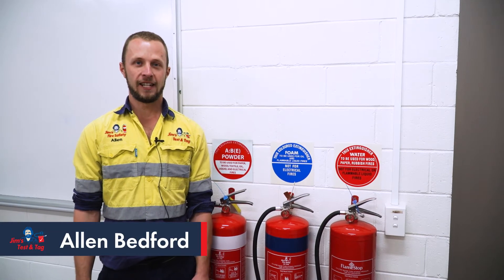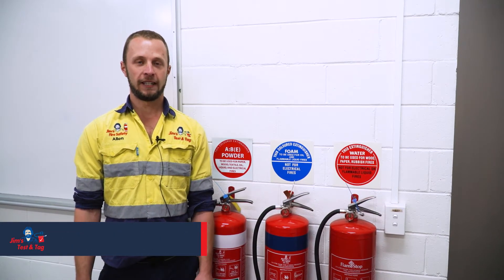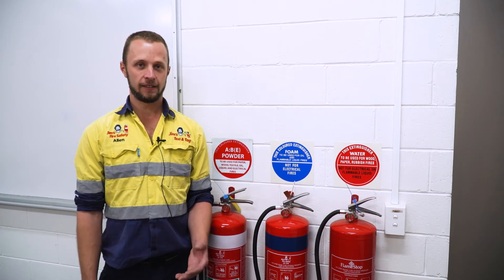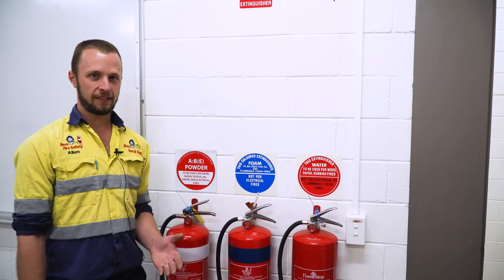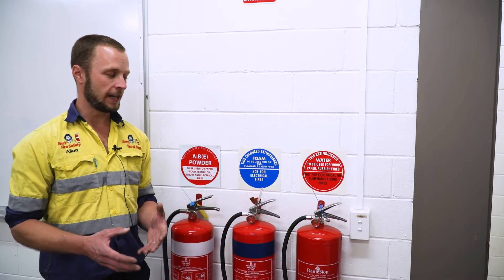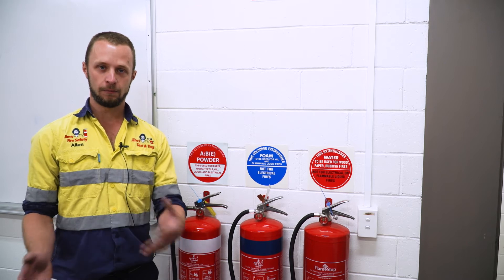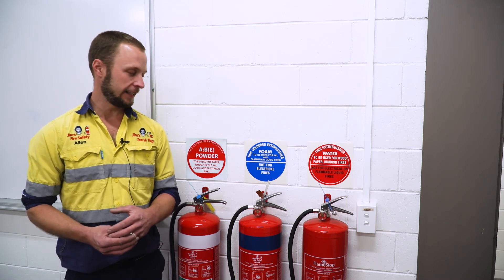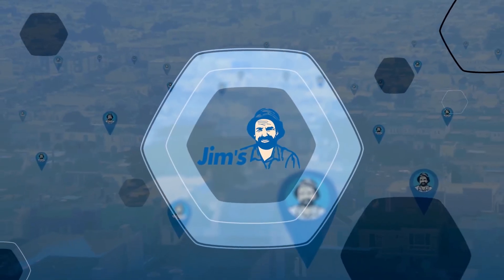Jim's Test & Tag talks Fire Safety for customers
Allen from Jim's Test & Tag& Fire Safety answers a common question customer question about fire safety compliance.

Jim's Group are your local experts in more than 580 plus services! Our channel is about showing our franchisees expertise and providing you with great business advice from our founder, Jim Penman. Not only that, but we also provide regular how-to and advice videos for a large range of topics. The Jim's Group completes around 5 million jobs a year and there is a great reason for that which is our longstanding commitment to deliver the best customer service possible.

Weekly Facebook Live with Jim!

Jim's Group is the largest franchise (by numbers) in the southern hemisphere. It has more than 4,150 franchise owners who are all local experts in their chosen service.

Jim Penman started a part-time gardening business while earning his PhD in history at Latrobe University. He launched a full-time mowing business in 1982 with a $24 investment.

He initially aimed only at taking on subcontractors, but his business grew, and he gradually began to specialise in the building up and selling of lawn mowing rounds. By 1989 he franchised his business, and since then Jim’s Mowing has become the largest franchise chain in Australian and the most abundant and best-known lawn mowing business in the world.

Jim’s Cleaning was launched in 1994, followed by more than 50 other divisions which now operate in Australia, New Zealand, Canada and the United Kingdom. Jim’s Group now has over 3,800 Franchisees and a turnover of approximately $500 million.

Jim says
“The key to success in franchising is an overriding concern for the welfare of franchisees, and constant improvement in customer service.”

He is still actively involved in the running of the business, is directly accessible to all his Franchisees and any client with a serious complaint.

He is funding a research program into the epigenetics of social behaviour, a continuation of his PhD work, which he believes could help in the treatment of mental illness and addictive disorders.